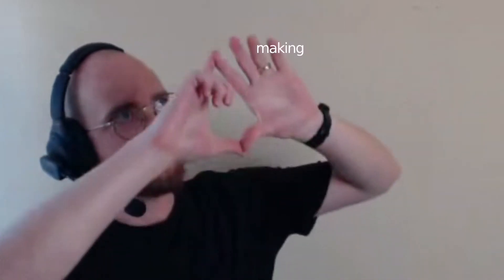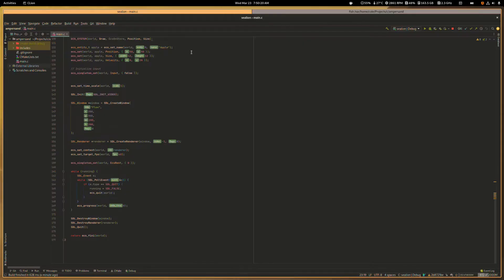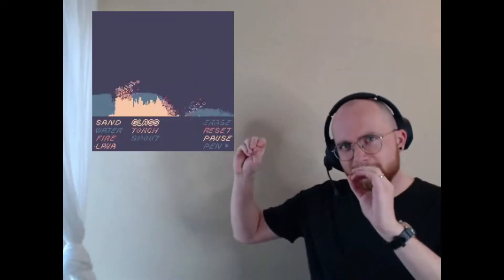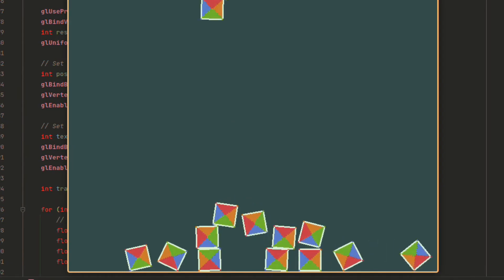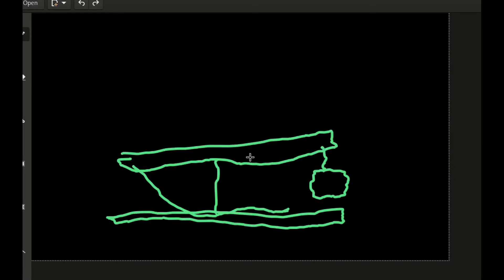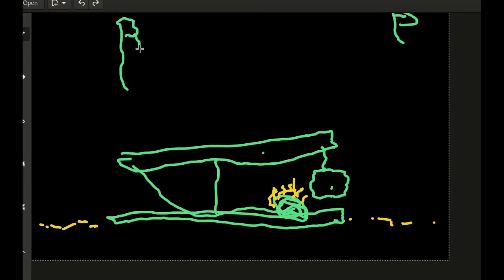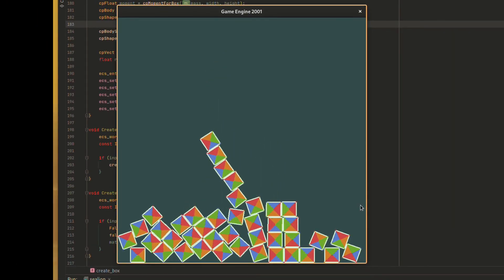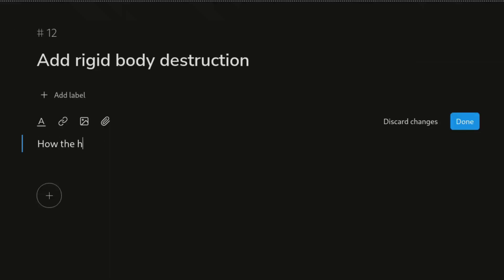Building a Game (Engine) w/ Pixel Simulation in C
"Nobody said it was easy"
- Coldplay, The Scientist